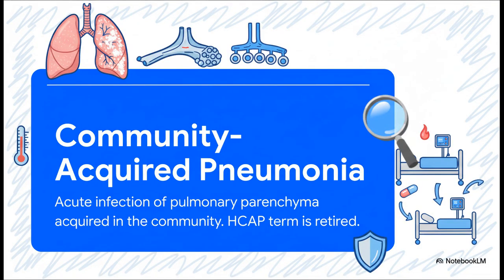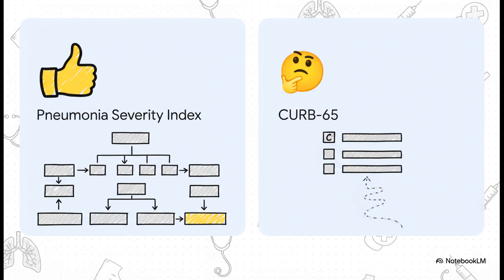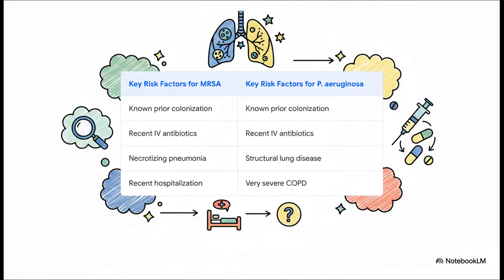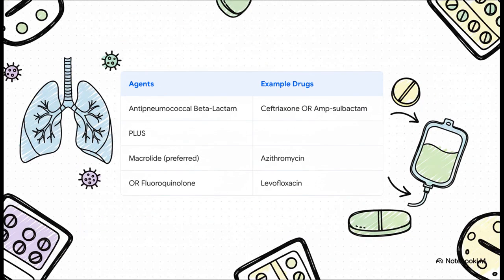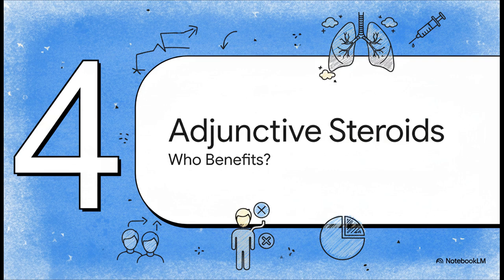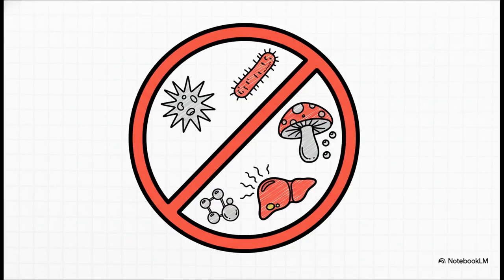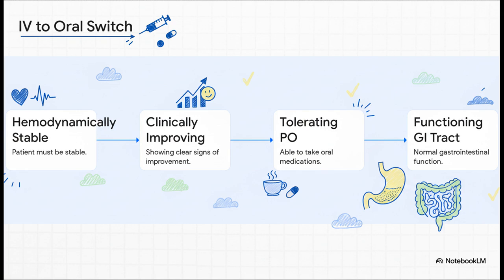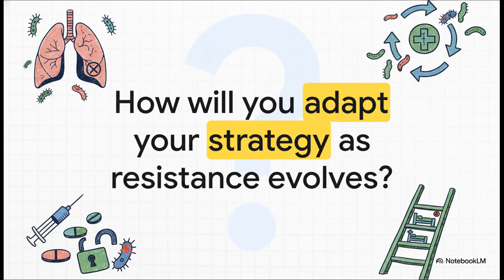Management of community acquired pneumonia(CAP) in Indoor/ICU settings. (Ref: Uptodate)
Community Acquired Pneumonia (CAP) remains one of the most common causes of hospital admission and ICU mortality.
In this video, we explain how to manage CAP in Inpatient / Ward settings and ICU using a structured, evidence-based clinical approach, aligned with UpToDate and international guidelines.
Topics covered:
Severity assessment (CURB-65, PSI score)
Indications for hospital admission
When to admit to ICU (major & minor criteria)
Empiric antibiotic selection (Ward vs ICU)
MRSA & Pseudomonas coverage indications
Sepsis bundle, fluids, oxygen therapy
HFNC, NIV, and indications for intubation
Culture guidance and monitoring treatment response
Complication management and follow-up planning
This video is designed for medical students, residents, pulmonology trainees, critical care physicians, and clinicians practicing in resource-variable settings.